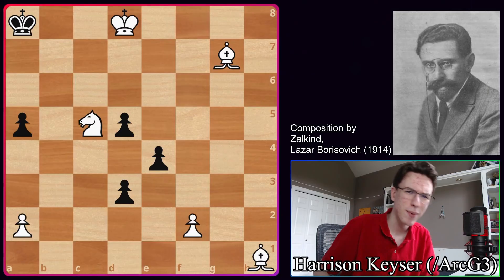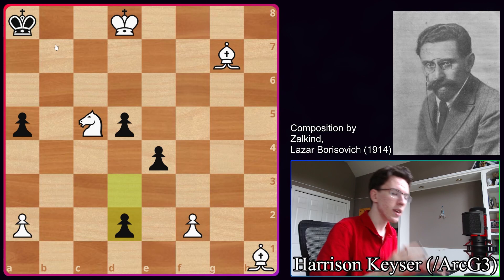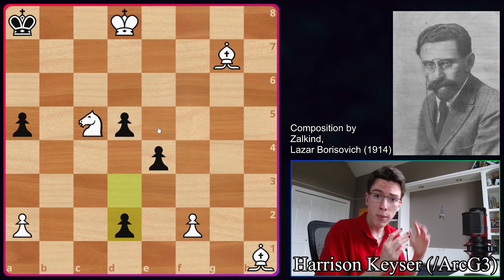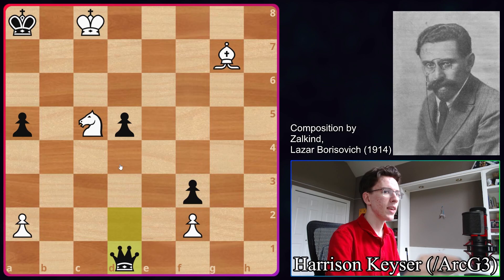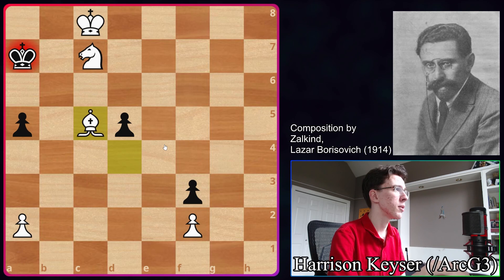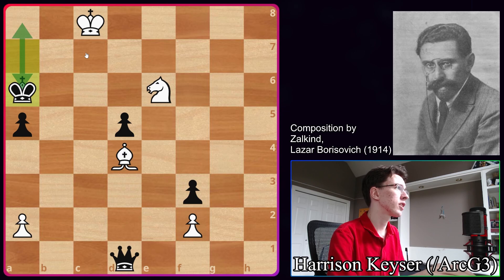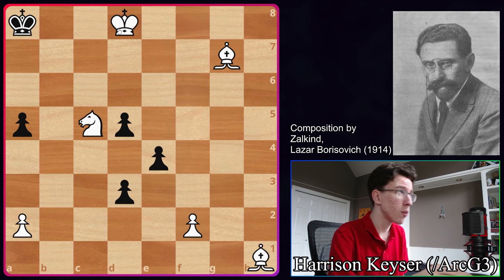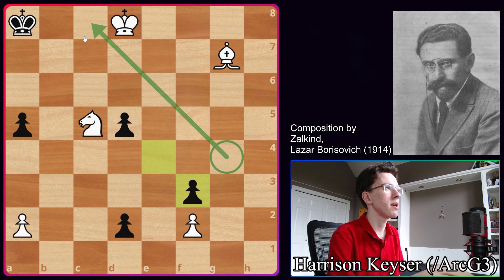How Does White WIN This Endgame?!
Today we examine a study from 1914 by L.B. Zalkind. It seems like White is completely lost. How can White pull out a win?

Catch Harrison streaming for the Saint Louis Chess Club at the following times (U.S. Central Time Zone) every week
Sunday - 9PM to Midnight
Tuesday - 9PM to Midnight
Thursday - 9PM to Midnight